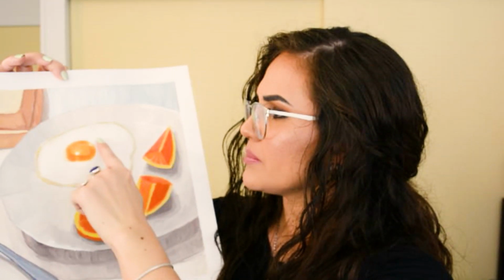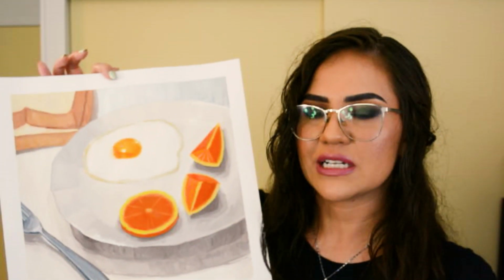I recreated a PAINTING from the SIMS 4!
**UPDATE**
I did put this painting on Society6 if you'd like to buy a print of this to have in your own home!
It is available in different sizes and on different products.

Hi everyone! I know this is a little unorthodox for a SIMS related creation, but please let me know if you like the idea I talked about in this video! If you have any suggestions for the hashtag I discussed, you can leave it in the comments and I'll update this description when a hashtag is decided on! It means the world to me!